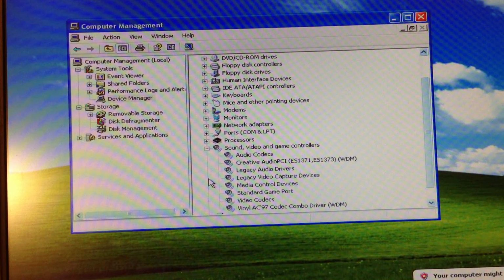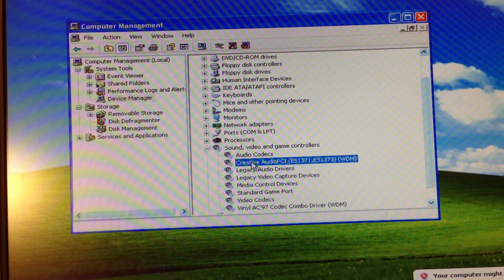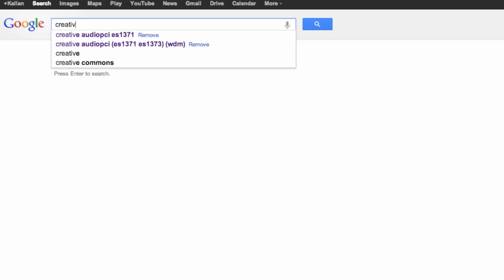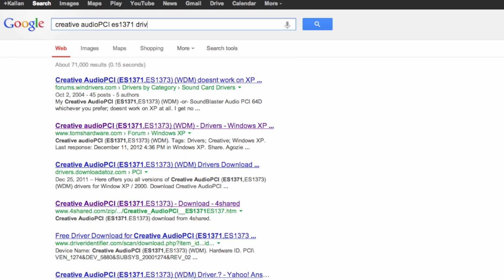How to Install a Sound Card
How to replace/install a sound card.